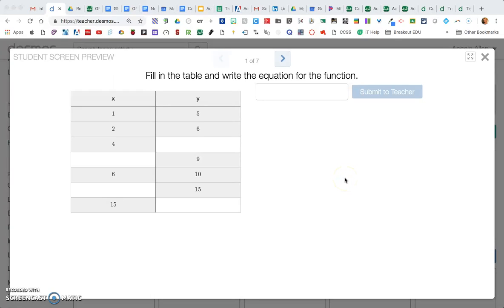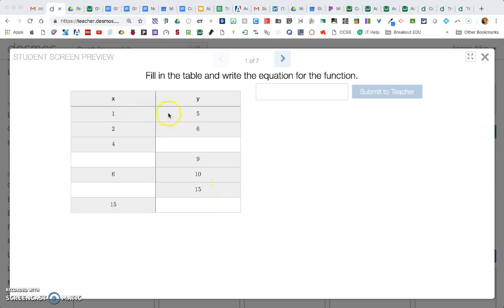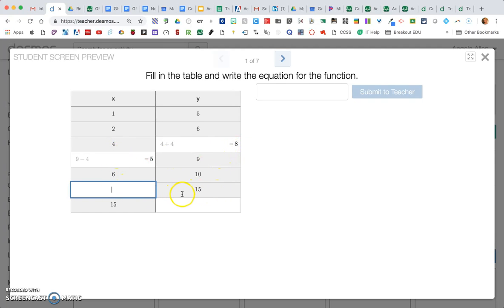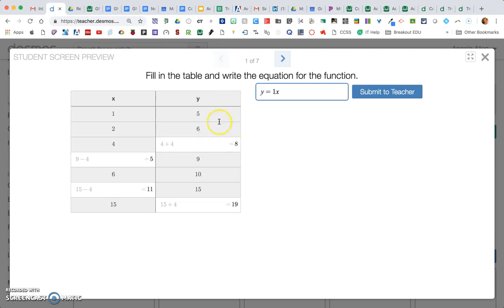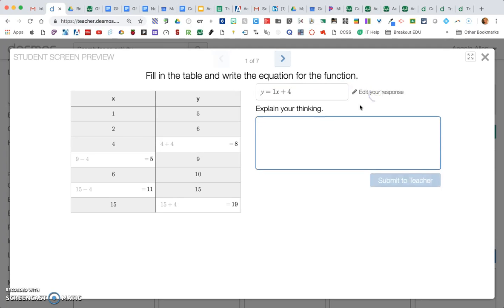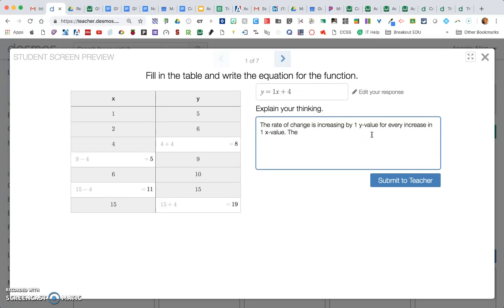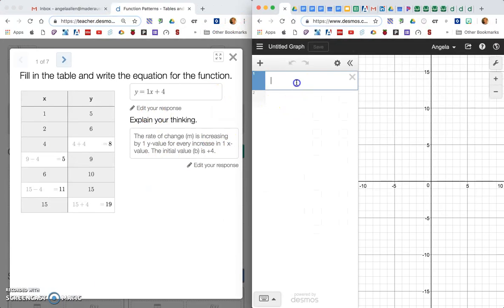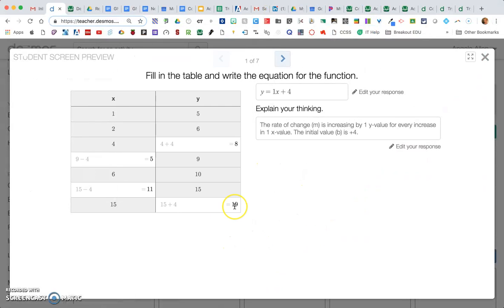Desmos Function Table Activity Tutorial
This is a basic instruction video for what students need to do on the Desmos activity.